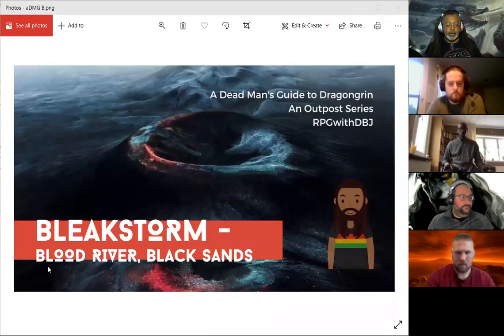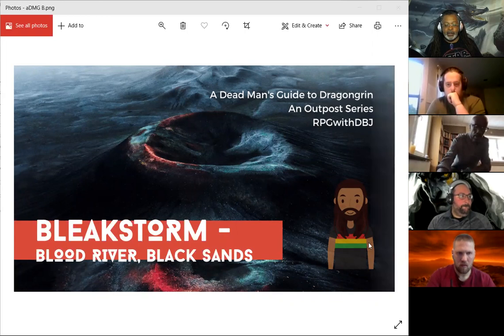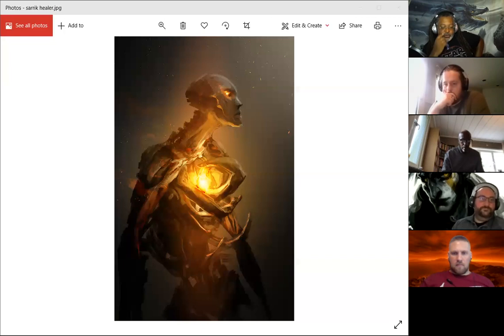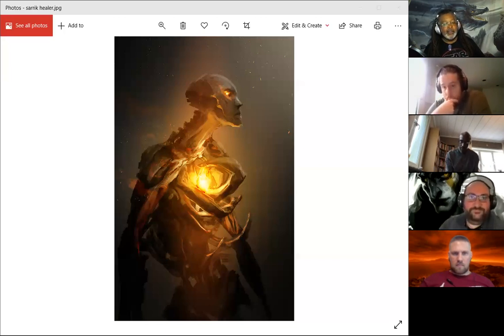BLEAKSTORM - Blood River, Black Sand (An Outpost Series within A Dead Man's Guide to Dragongrin)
Dragongrin. Exploration. Survival. Environs. All the above and more in this second delve into A Dead Man's Guide to Dragongrin.

RPG with DBJ on a demi-daily deep dive, M-F 6am EST in an interactive hour long vlog-cast.

Jump in and get involved or just spread the news.

I just want to thank everyone who has ever followed and supported us along this winding path of publishing discovery. We couldn't do this without you!
That's about it for now, and as always, we value your feedback.
I'm your self-appointed 3rd pillar-ist, and I approve this message!"